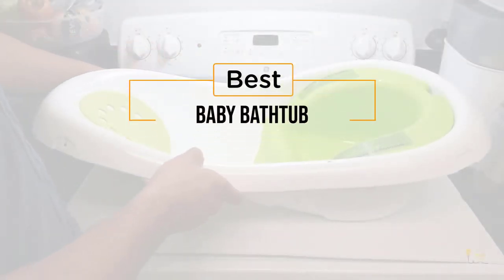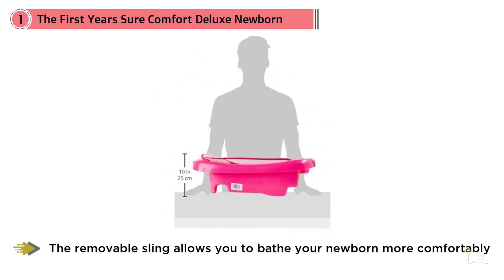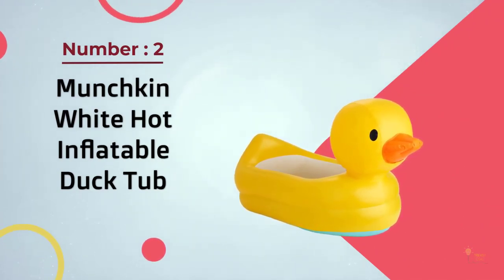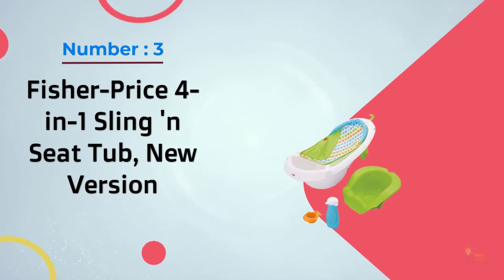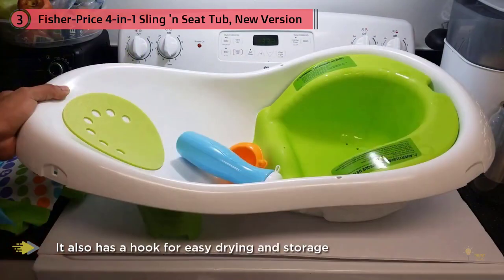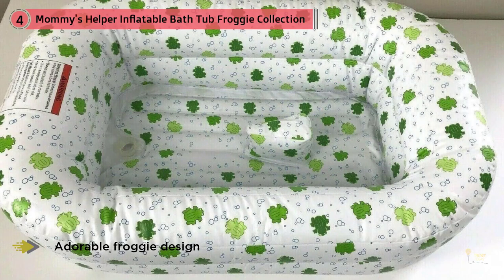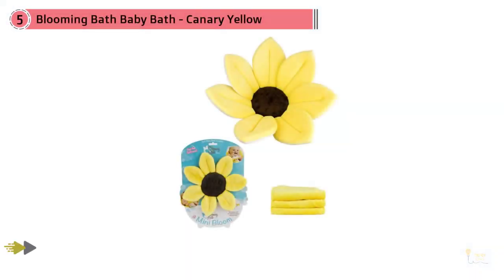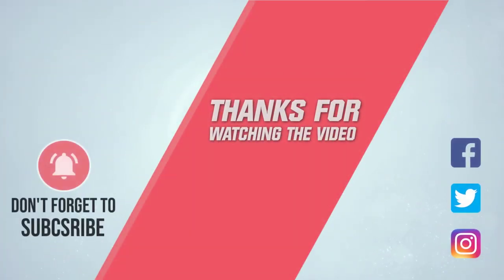Best Baby Bathtubs For Newborns | LIFE-Changing... ❤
If you’re wondering what are the Best Baby Bathtubs For Newborns to choose from, this video is for you!

👇 Best Baby Bathtubs featured in this video:

0:31 No.1. The First Years Sure Comfort Deluxe Newborn

1:20 No.2. Munchkin White Hot Inflatable Duck Tub

2:07 No.3. Fisher-Price 4-in-1 Sling 'n Seat Tub

2:55 No.4. Mommy's Helper Inflatable Bath Tub Froggie Collection

3:47 No.5. Blooming Bath Baby Bath - Canary Yellow

Today, I am reviewing out the Top Baby Bathtub For Newborns on amazon to see if these Bath tub really works and giving my honest opinion about these Baby Bathtubs For Newborns

What do you think? Is this the coolest thing about these Baby Bathtubs For Newborns that you will buy in 2022?